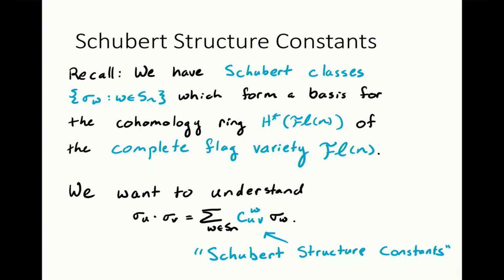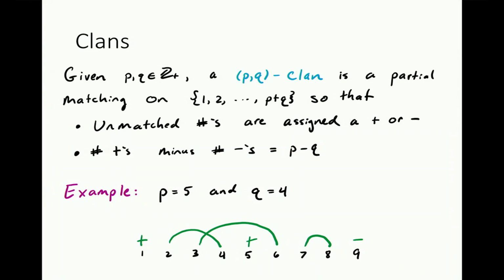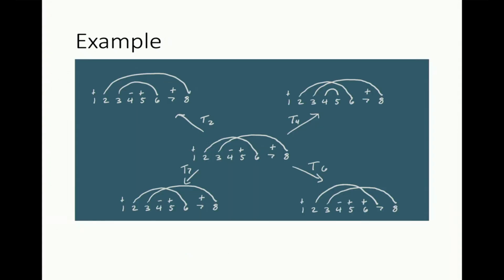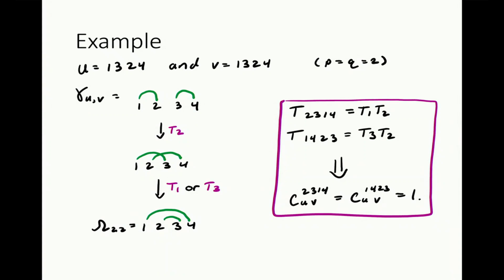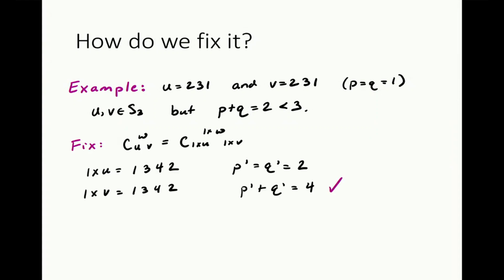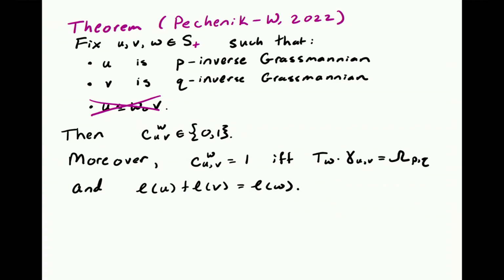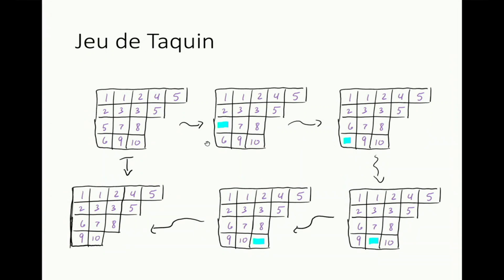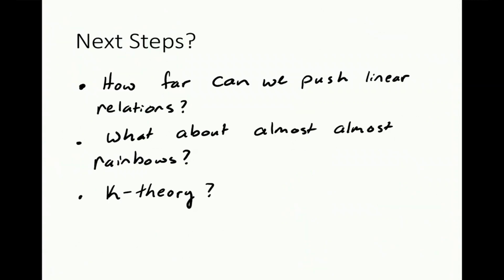A dual Littlewood-Richardson rule and extensions​ - Anna Weigandt